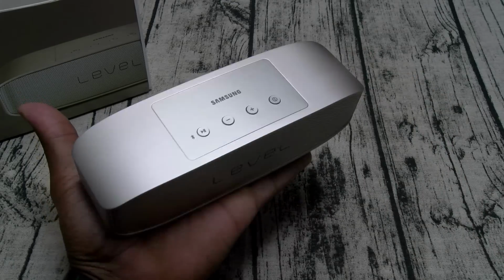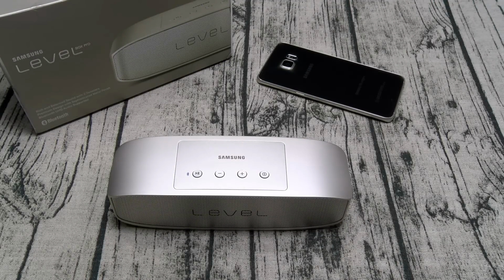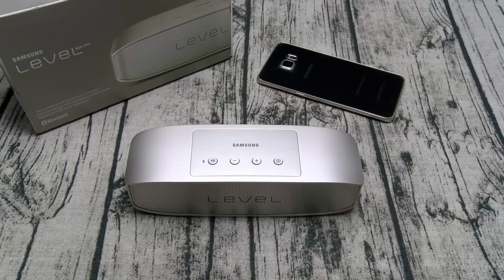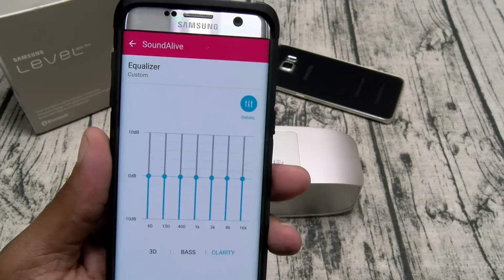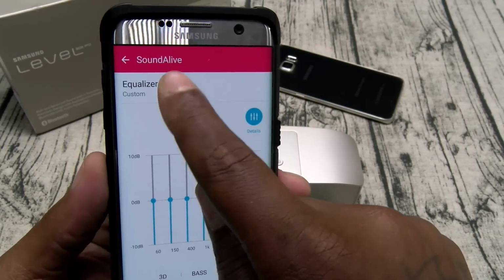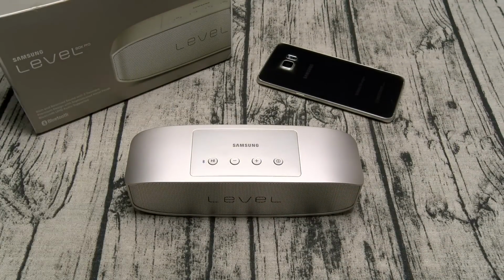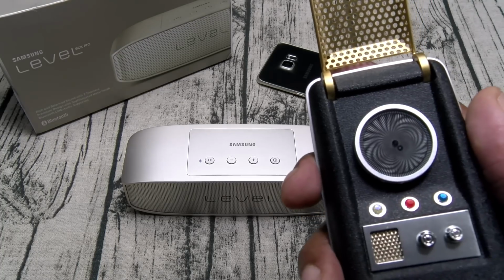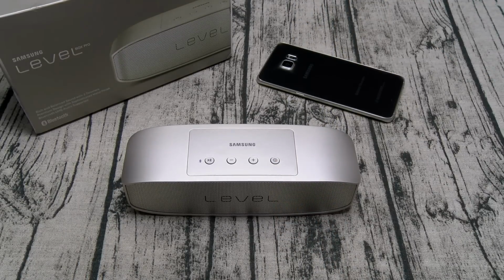Samsung Level Box Pro Wireless Bluetooth Speaker - Gold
Samsung Level Box Pro Wireless Bluetooth Speaker
Like the portable wireless charger? Check it out,

UHQ(Ultra High Quality) Audio - UHQ-BT codec technology helps minimise audio loss. Enjoy rich, balanced sound
• Powerful Listening Experience - A 20W output offers you an incredibly rich, powerful listening experience
• Dual Sound Functionality
• Simple Dual-Pairing
• Curved Premium Design